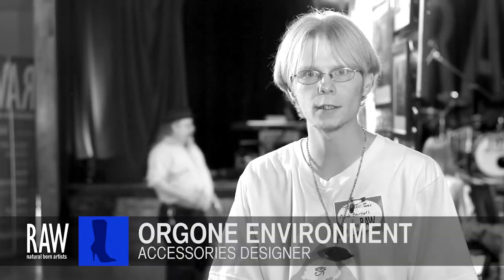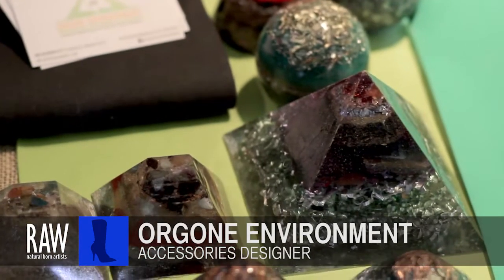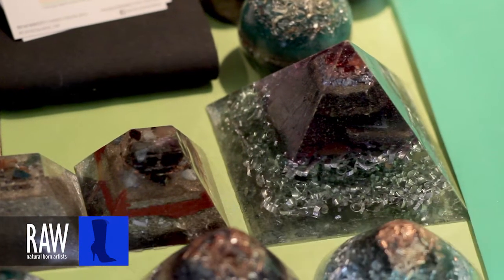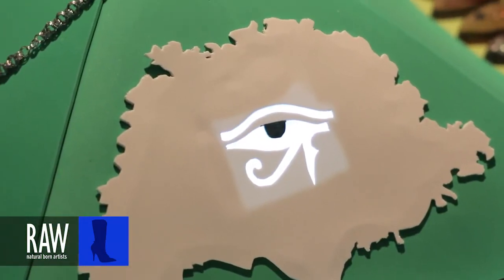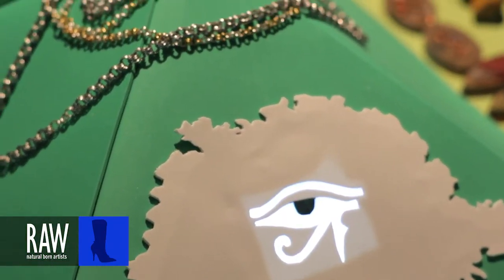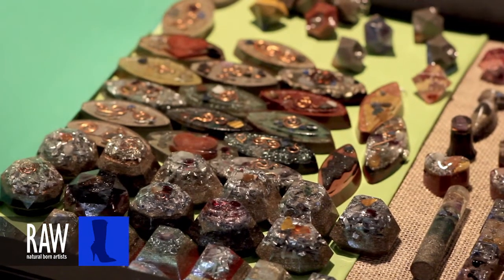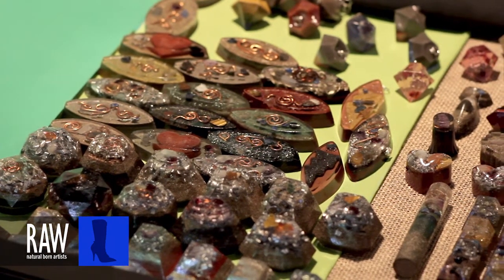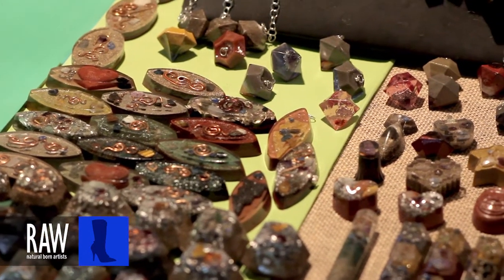ORGONE ENVIRONMENT at RAW:Atlanta Encompass 10/09/2013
Video footage shot by: ACE HARNEY